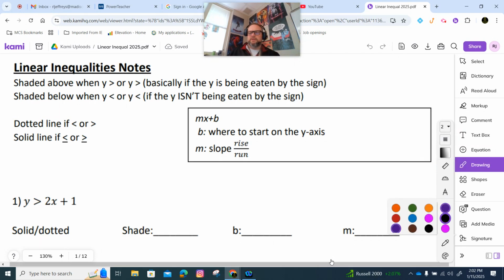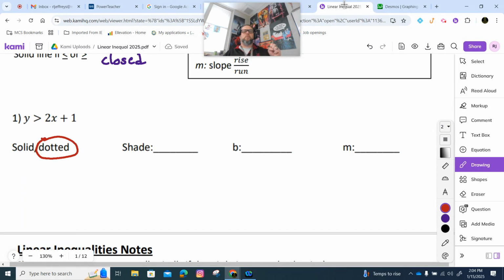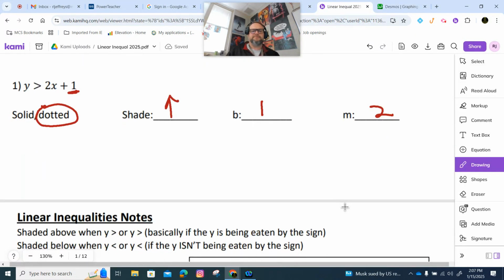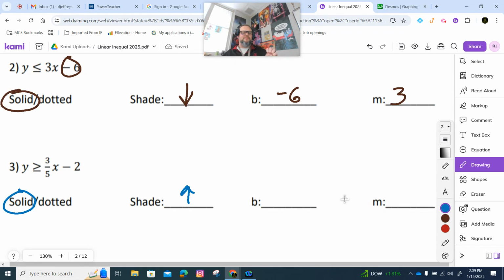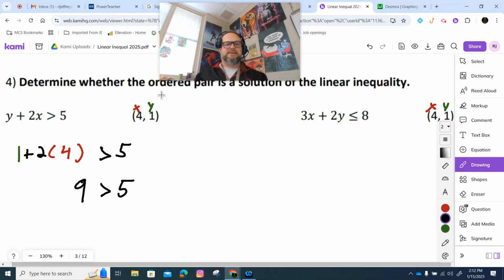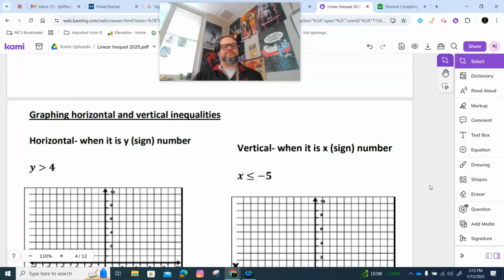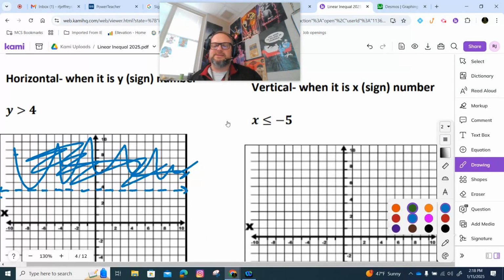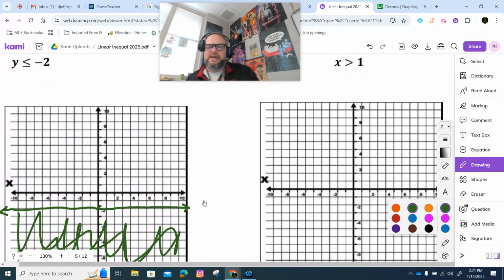Linear Inequalities Characteristics 2025